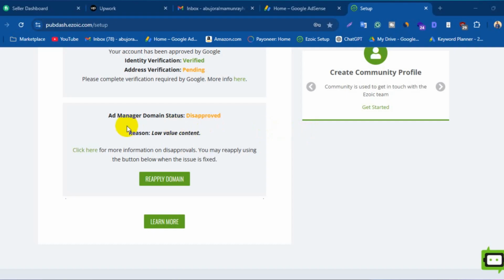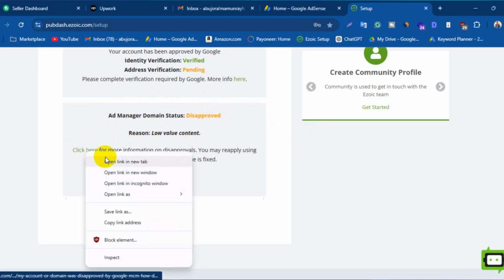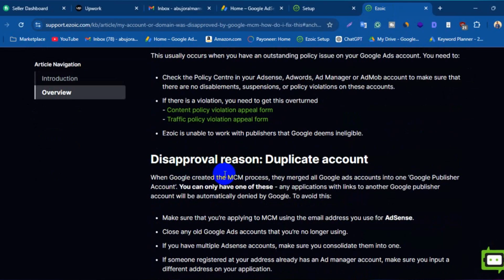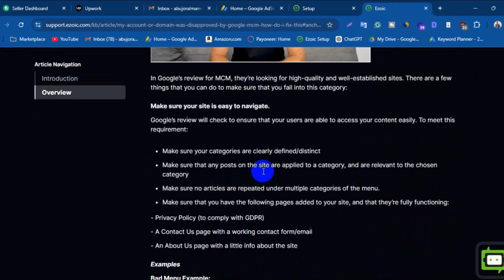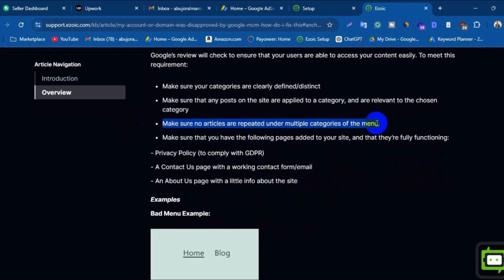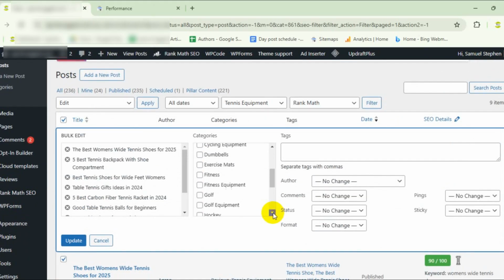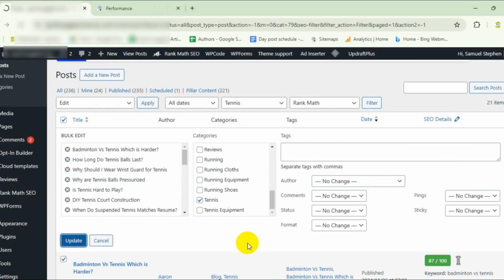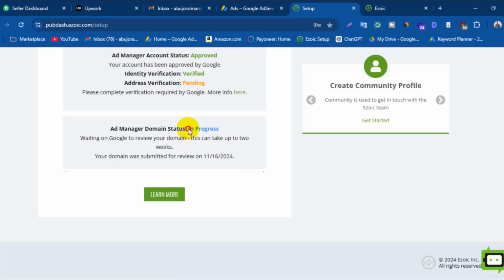How to Solve Ad Manager Domain Status Disapproved | MCM Low Value Content in Ezoic | Ezoic Approve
Struggling with the Ezoic Ad Manager domain disapproved status? In this video, I’ll show you how to fix low-value content issues and get your Google Ad Manager approval fast. Learn the best way to approve your Ezoic MCM domain status and avoid common mistakes. If your Ad Manager account is disapproved, this step-by-step guide will help you reapply and get approved quickly.

Chapters:

00:01 - 00:18 ~ Intro
00:19 - 01:22 ~ Main Process
01:23 - 01:39 ~ Outro

👍 Like this video if it helps you fix your problem